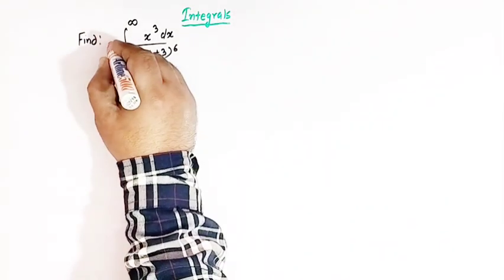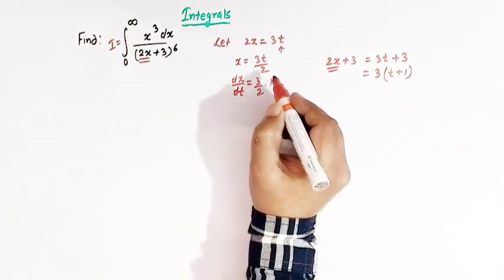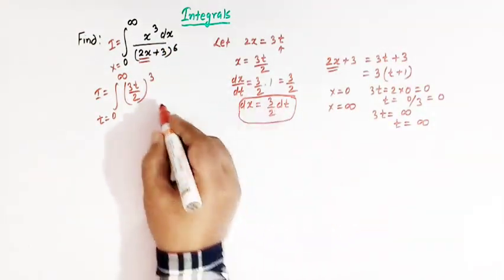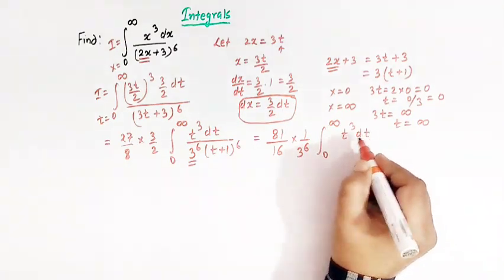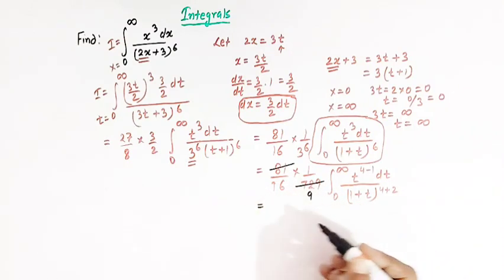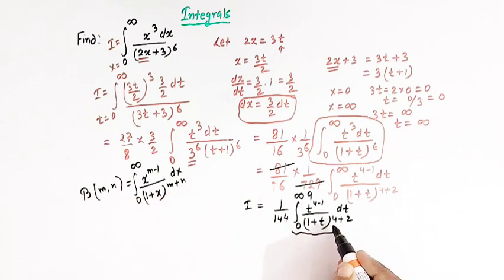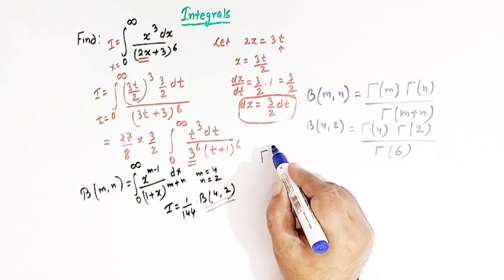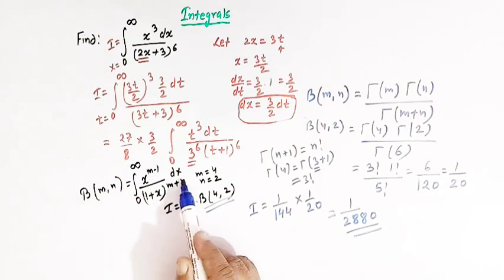Integrals using Beta and gamma functions Part 21